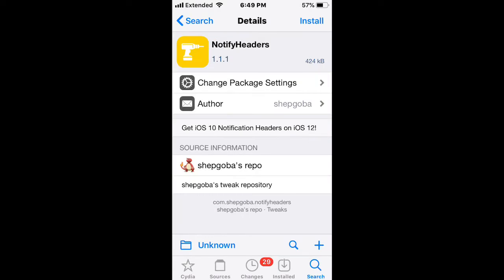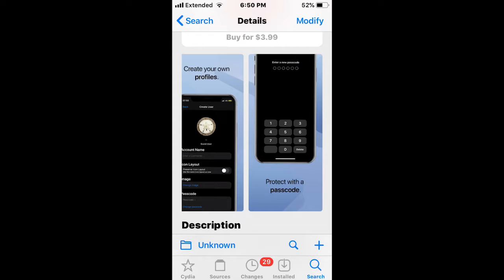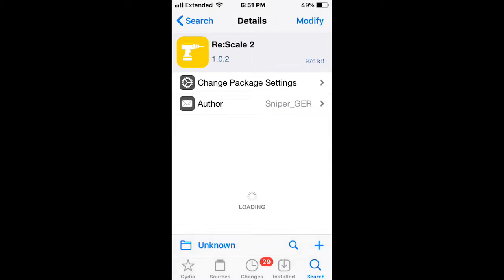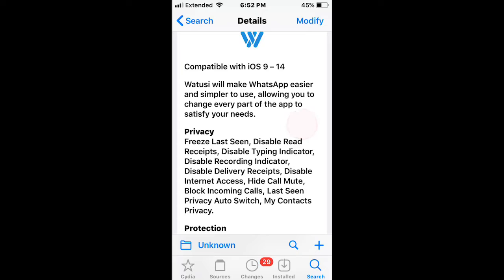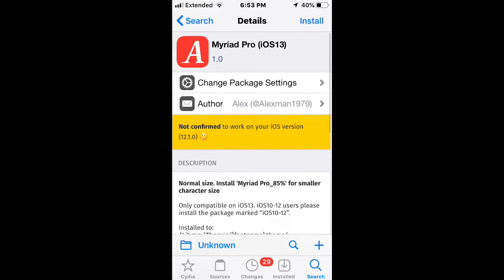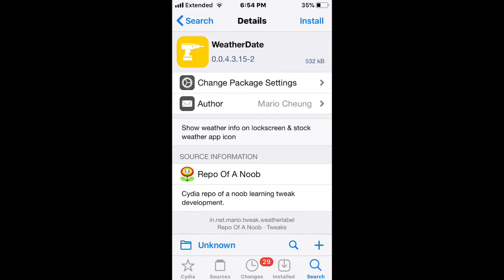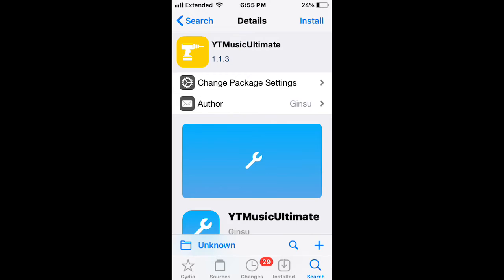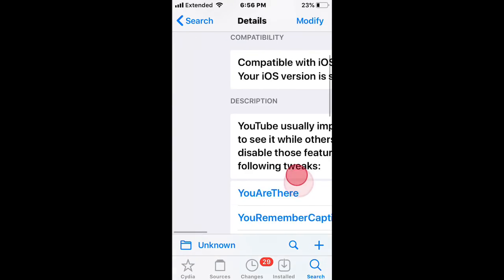Top BEST Updated Jailbreak Tweaks for iOS 11/12/13/14 (Checkra1n, Odyssey, Unc0ver + Chimera)